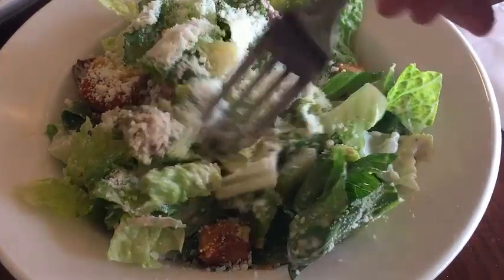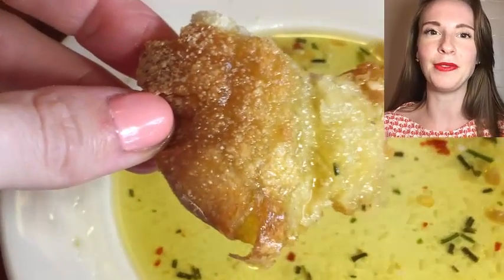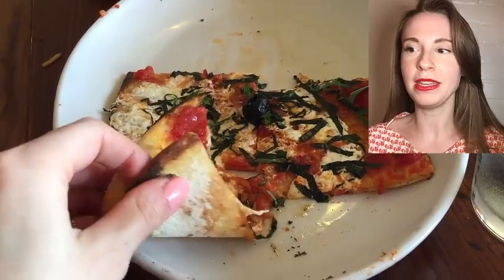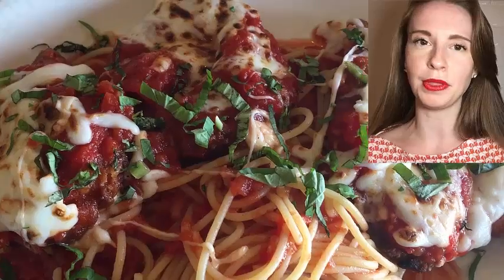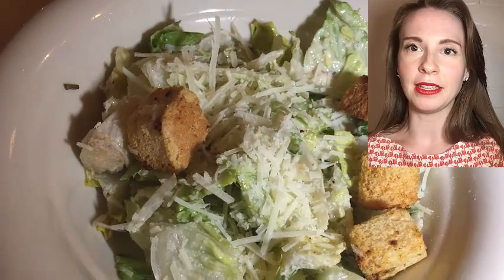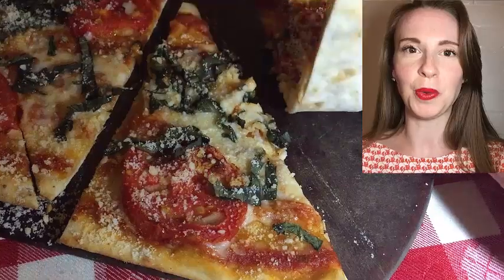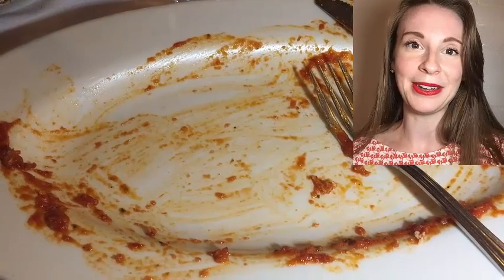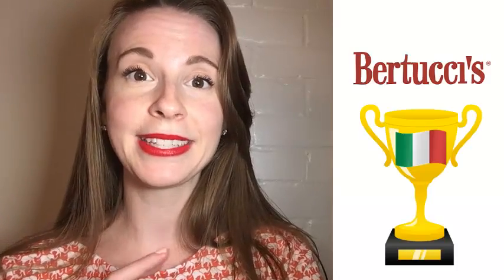MAGGIANO’S vs. BERTUCCI’S: BATTLE of the ITALIAN RESTAURANT CHAINS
If the smell of chicken parm makes you hungry and you prefer your pizza to be as thin as a piece of paper, this battle is for you! Come with me to Bertucci’s and Maggiano’s as I sample some of their most popular dishes and chose a winner for the best Italian restaurant chain in the country. In the first corner we have Bertucci’s, famous for their brick oven pizza and fast casual service and in the second corner we have Maggiano’s, known for their huge portions and tasty chicken parm entree. Who will reign supreme? Watch the entire video to find out.

SPOILER ALERT: you’ll want Italian food immediately after watching this video.

And just a reminder that this video is not an ad. I was not paid or sponsored to do this vlog and all opinions are my own.